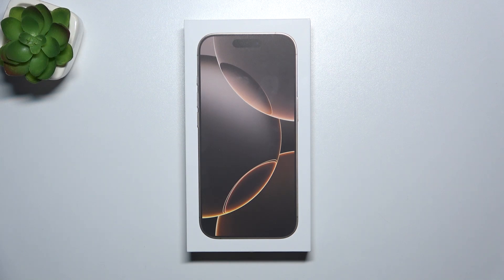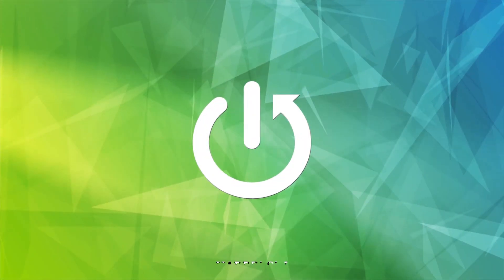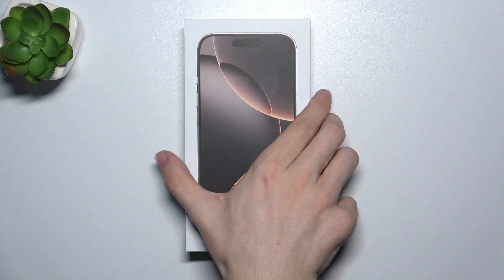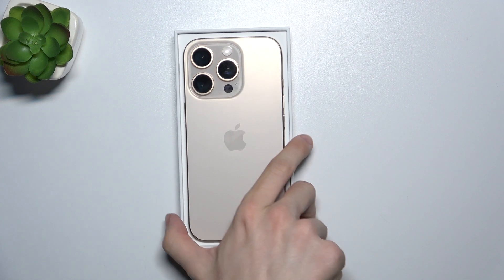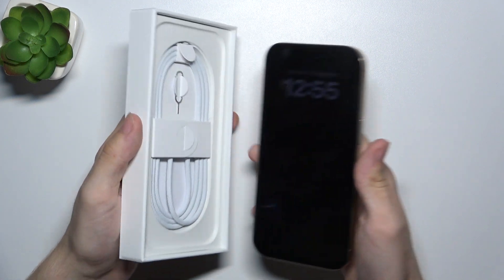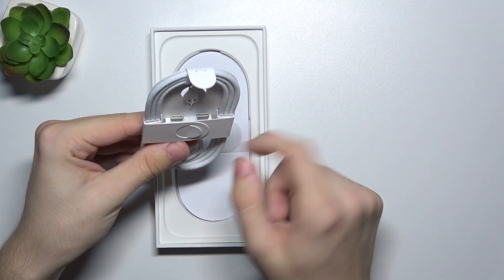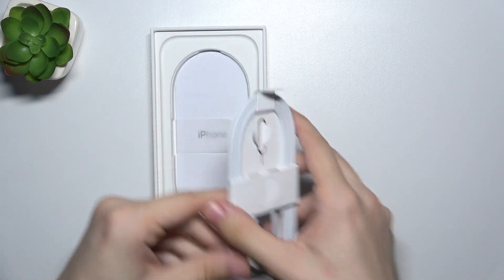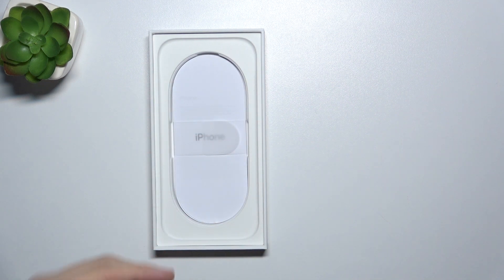Apple iPhone 16 Pro - Does It Come with Earbuds? - What's Included in the Box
In this video, we'll answer the common question: does the Apple iPhone 16 Pro come with earbuds in the box? Apple has made changes to its packaging in recent years, and it's important to know what to expect when you buy a new iPhone. We’ll discuss what's included in the iPhone 16 Pro box and suggest the best alternatives for earbuds if they aren't provided.

Does the iPhone 16 Pro include wired earbuds or AirPods?
What accessories are included with the iPhone 16 Pro?
Why doesn't Apple include earbuds in the iPhone box anymore?
What are the best earbuds to use with the iPhone 16 Pro?
How can I connect other earbuds to my iPhone 16 Pro?